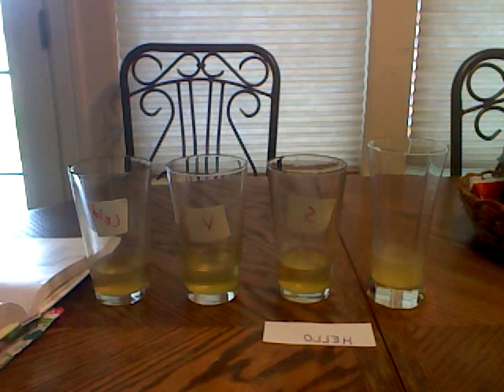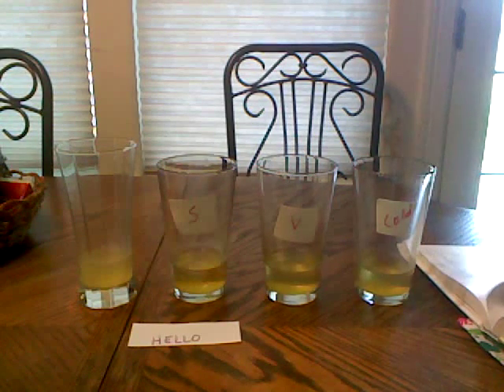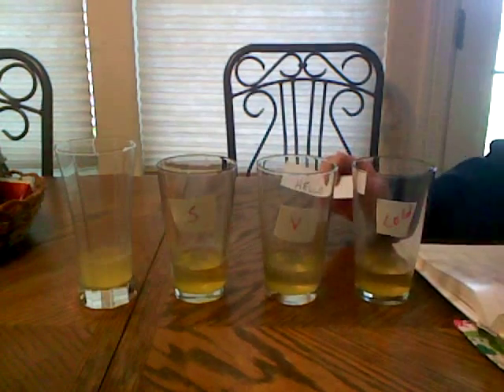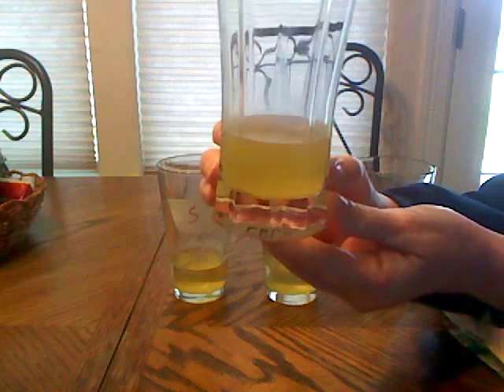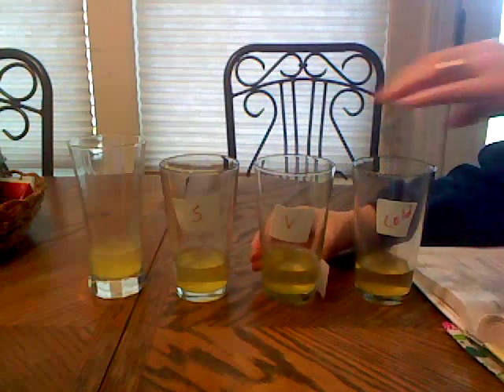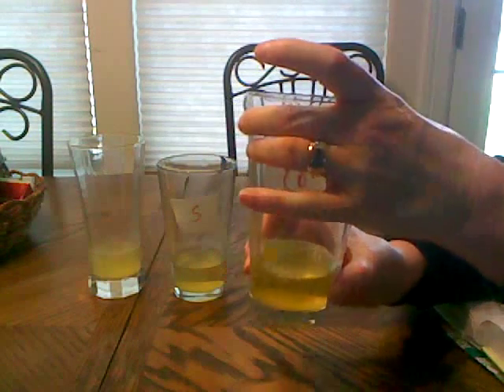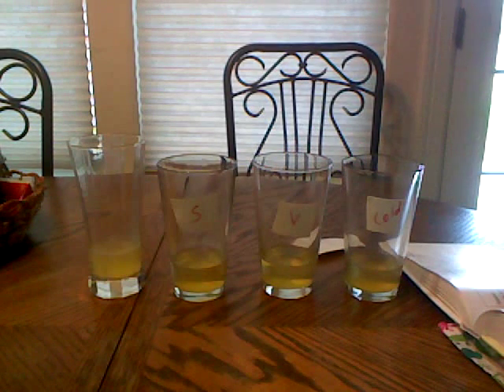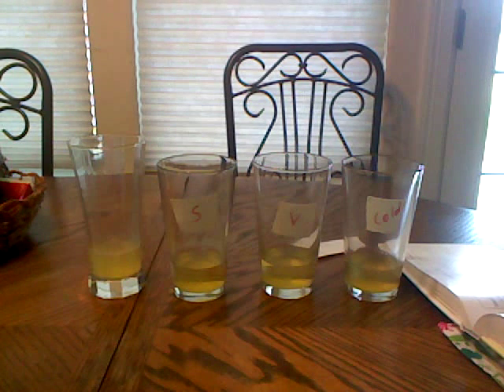Apologia General Science Experiment 10.1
Part 2 of Experiment 10.1